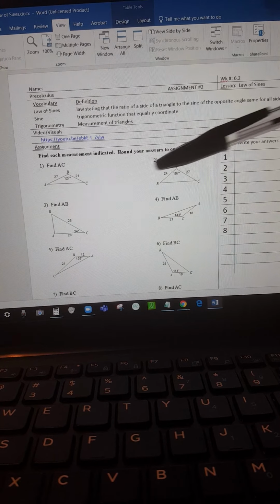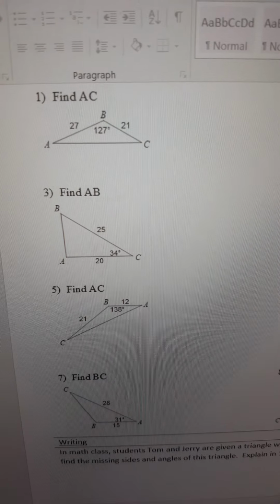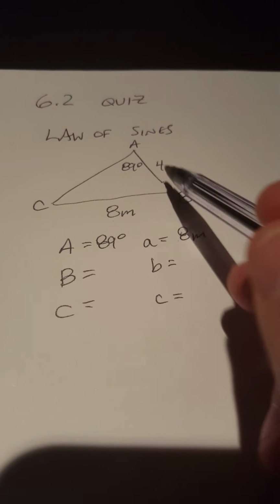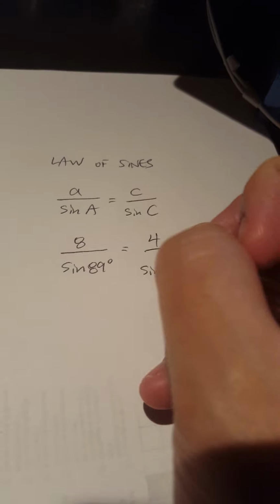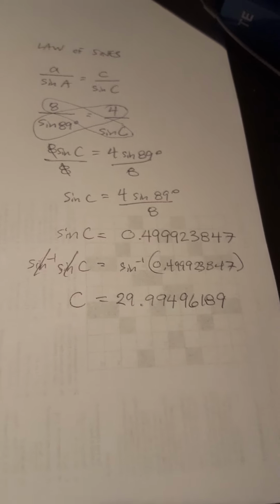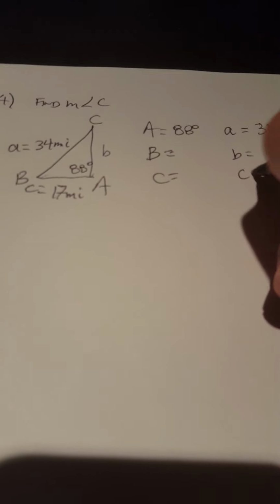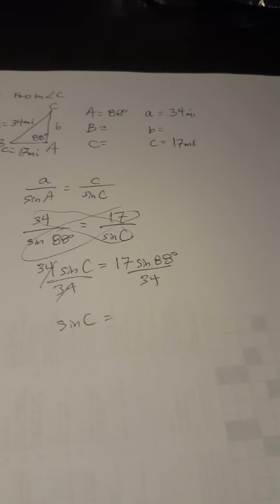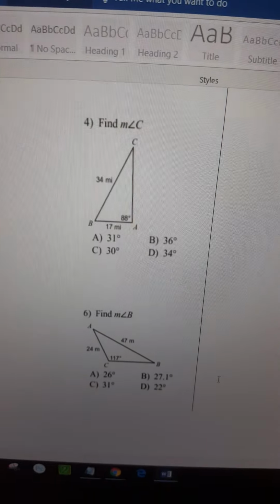6.2 Law of Sines (gave wrong exercises)!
Law of Sines exercises worked out